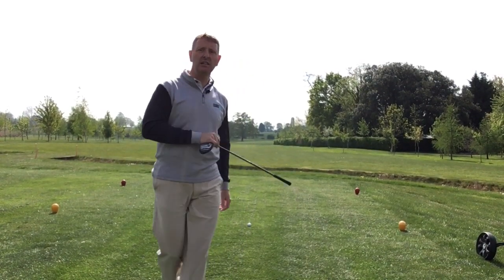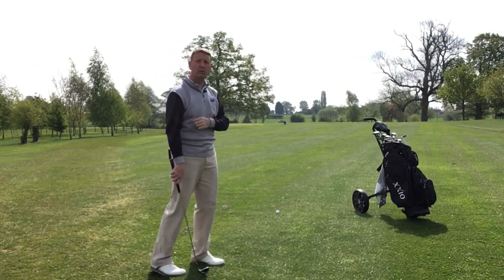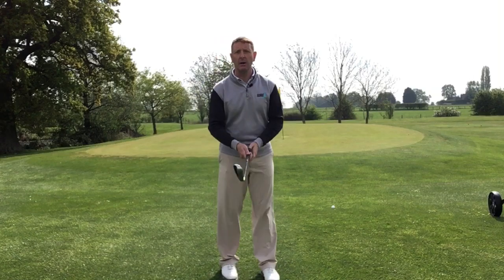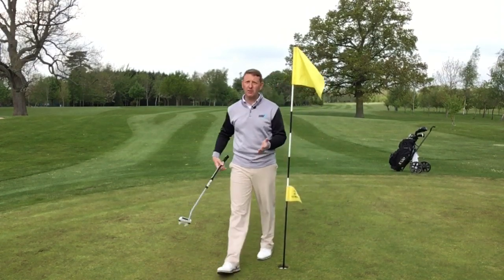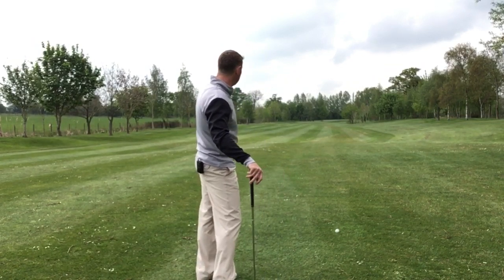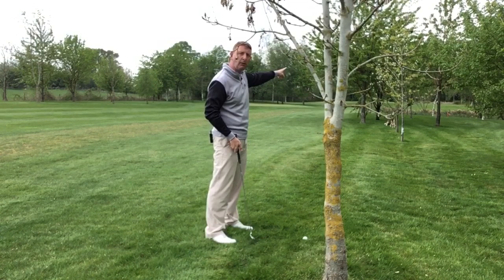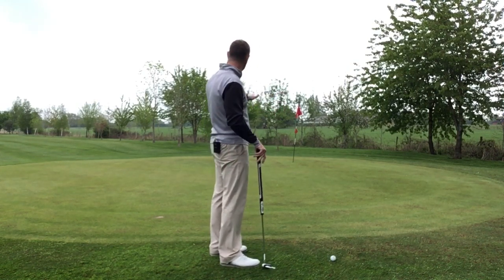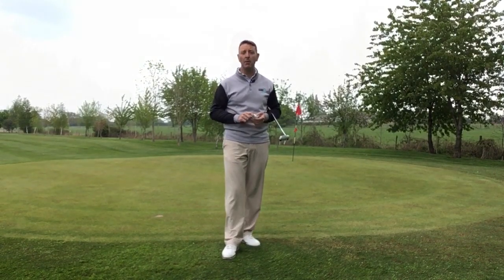THE EASIEST WAY TO BREAK 90 - PART 2 OF 3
Breaking 90 feels a long way off for many golfers and yet by following this advice you’ll understand just how easy it can be.

Welcome to Julian Mellor’s Proper Golfing Channel, where we’ve been dedicated to senior golf coaching since 2015. Our mission is to help senior golfers achieve a lifelong, tension-free swing that boosts confidence and brings joy to every round. Through proven methods, we’ll guide you to overcome frustration, transform your swing and mindset, and enjoy the game for years to come.

START WITH THE BASICS: Download our guide on the 3 Fundamentals of the Proper Golfing Methodology

DELVE DEEPER: Join our Proper Golfing Virtual Academy! This exclusive community for senior golfers offers in-depth coaching, the full video library of The 3 Fundamentals of The Proper Golfing Methodology, and tailored advice to improve your game step-by-step. With 24/7 access, you can work on your game anytime, right from home.

THE ULTIMATE GUIDE : Don’t miss out on The Proper Golfing Handbook! Complete with 30 downloadable videos accessible through integrated QR codes, it’s the ultimate guide to support your improvement on and off the course.

IN PERSON COACHING ROYAL LEAMINGTON SPA UK. If you would like to organise a one on one personal coaching session you can take a look at our Transformational Golf Programmes